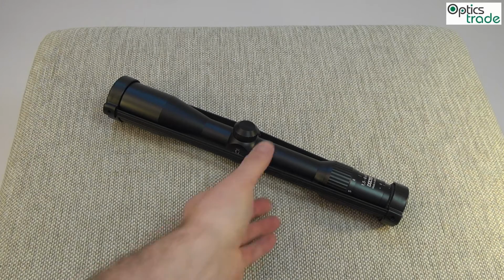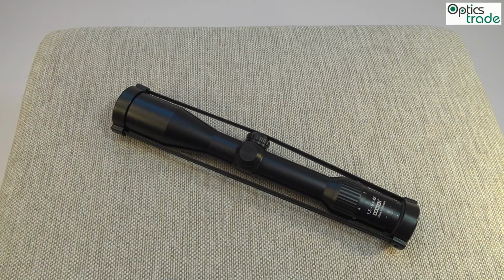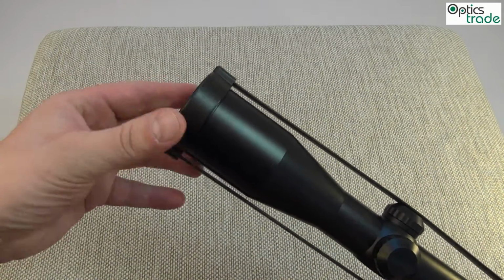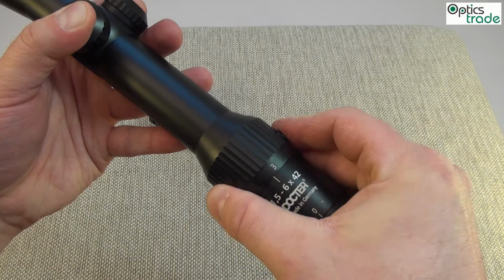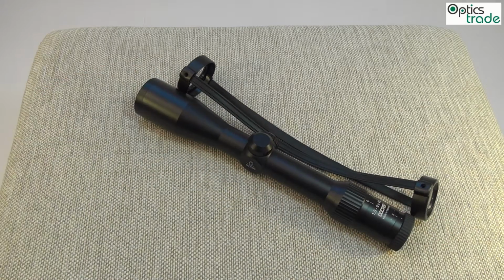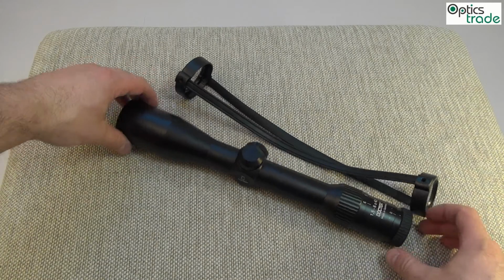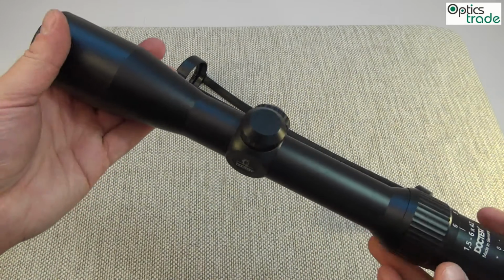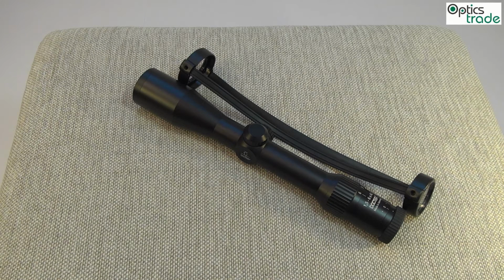Docter Classic 1.5-6x42 - review